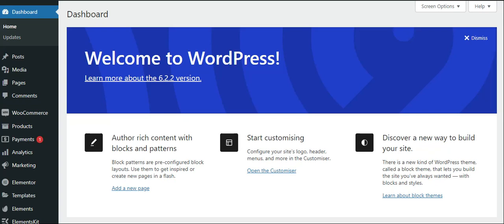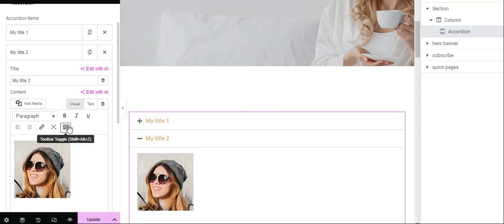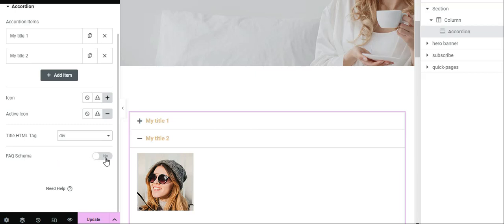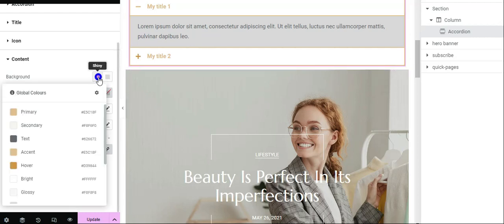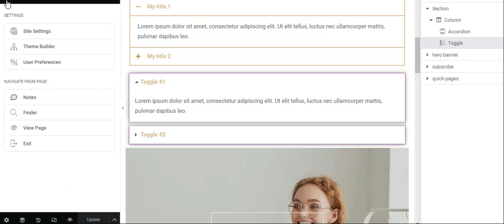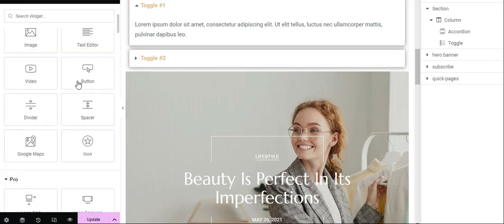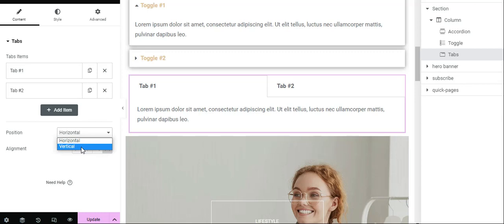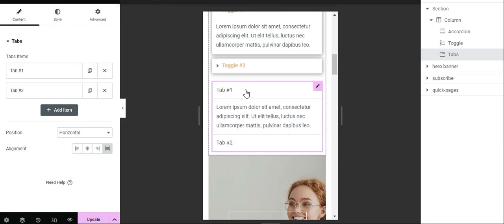Elementor Widgets: A Guide to Accordion, Toggle, and Tab Widgets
On this tutorial we will learn more about accordion, toggle, and tab widgets and when to use each one.